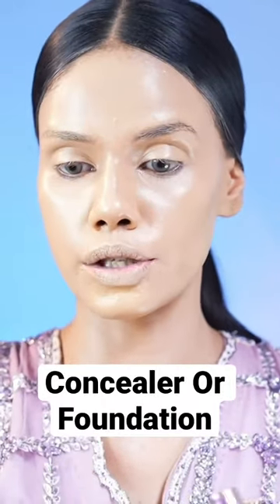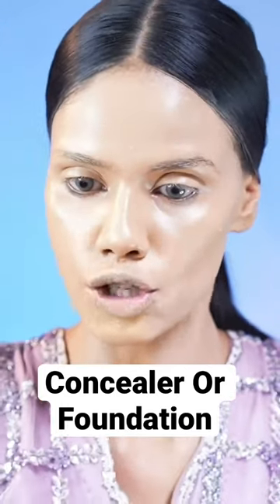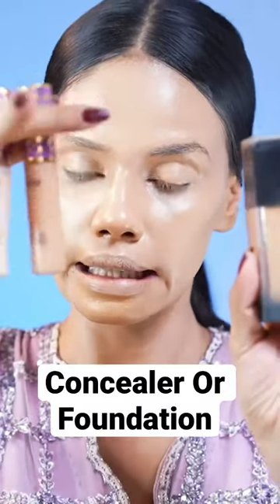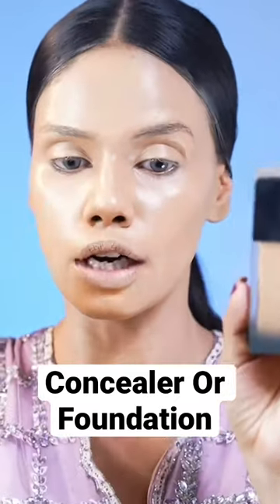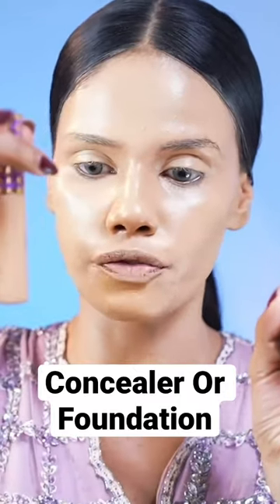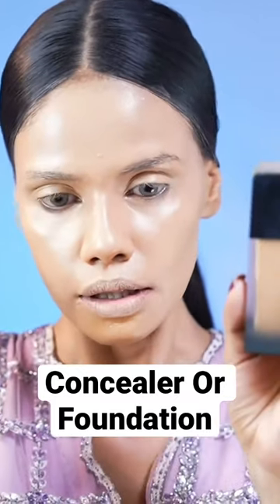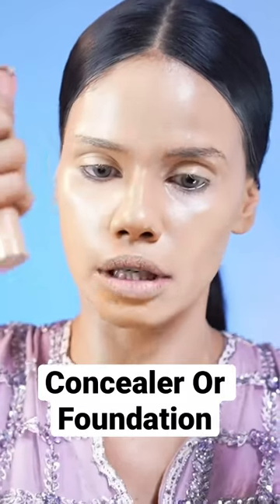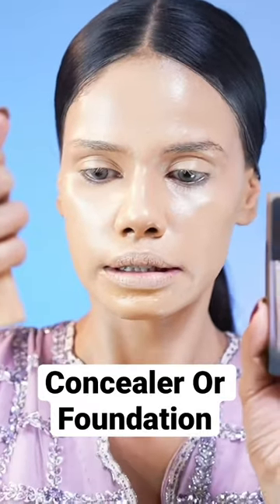Concealer Or Foundation